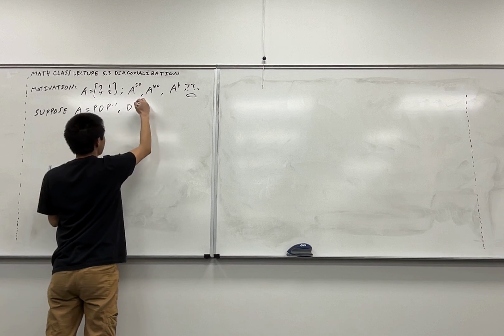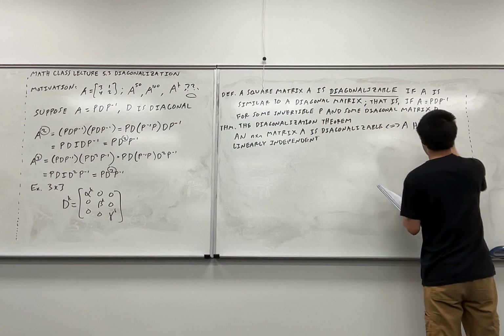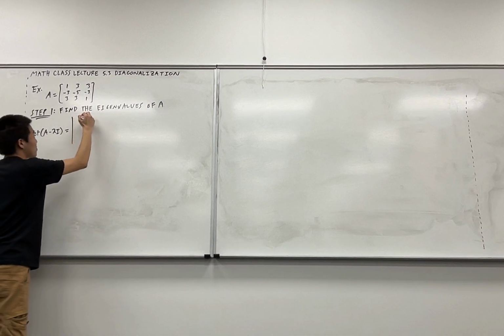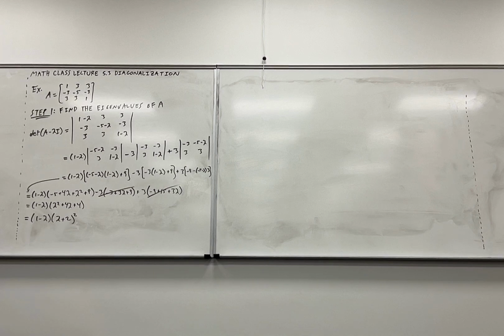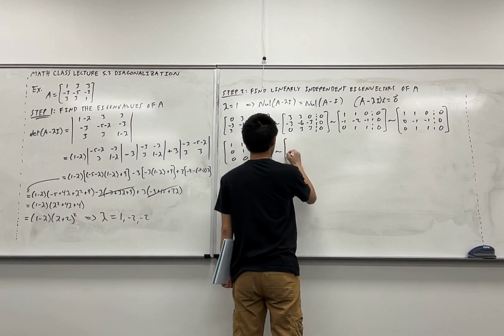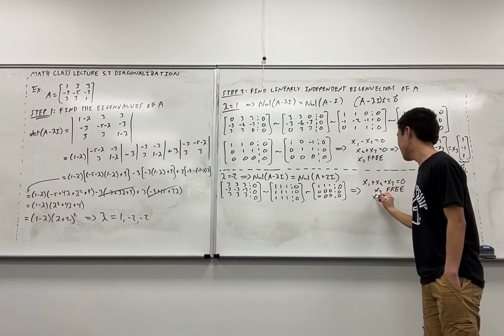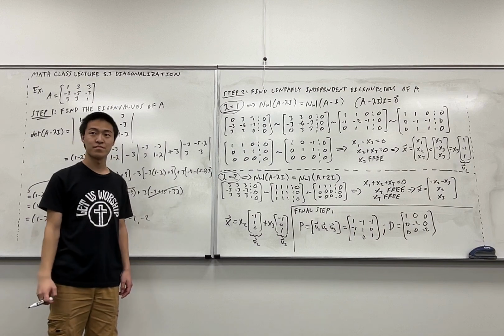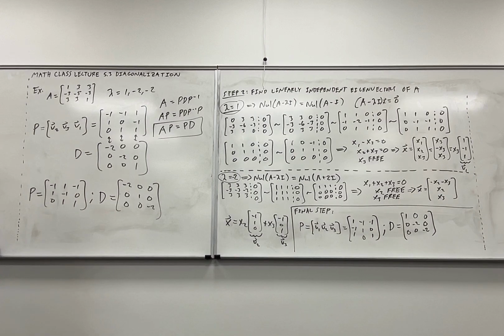MAT 312 Lecture 5.3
5.3 Diagonalization